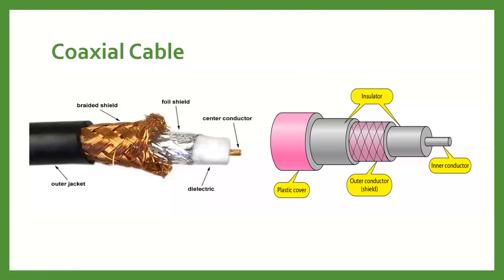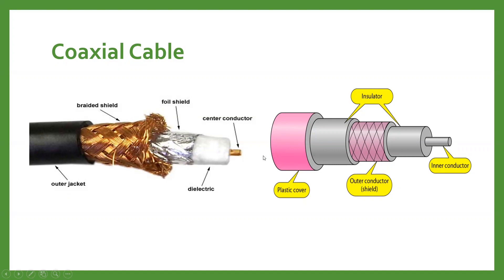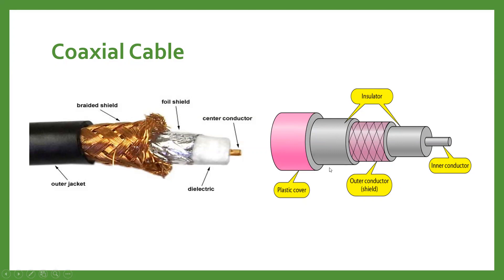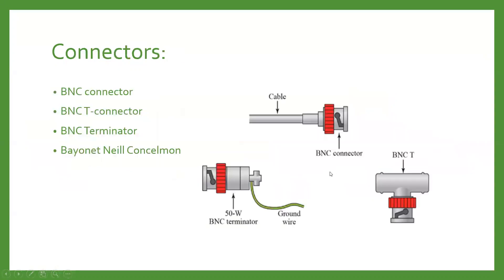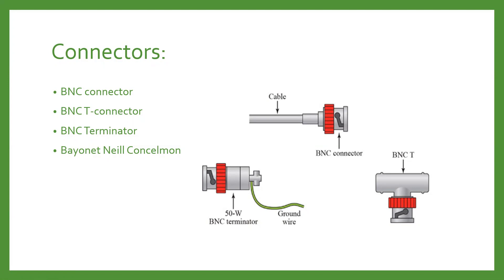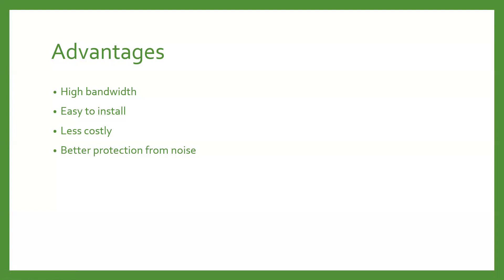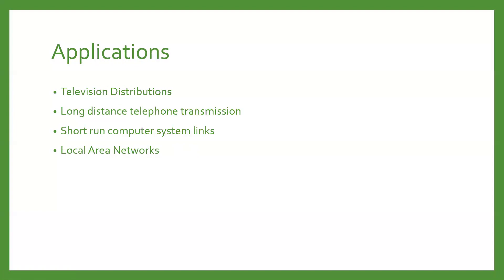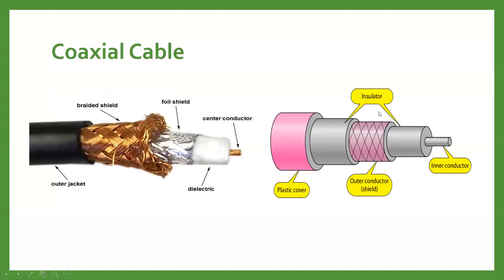Coaxial cable- Guided media (Computer Networks- Physical Layer)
Coaxial cable diagram explanation
Connectors used
Categories
Advantages
Applications